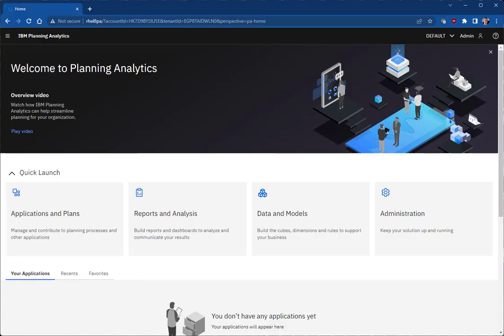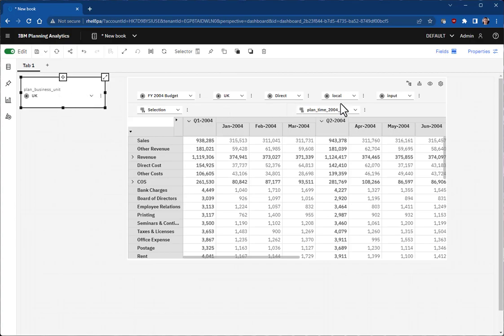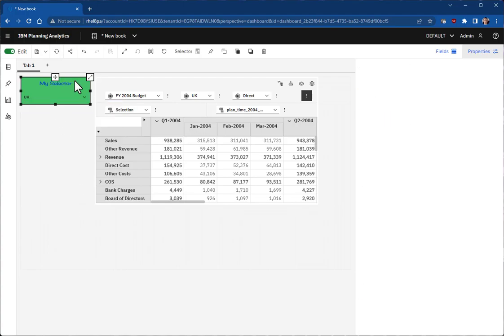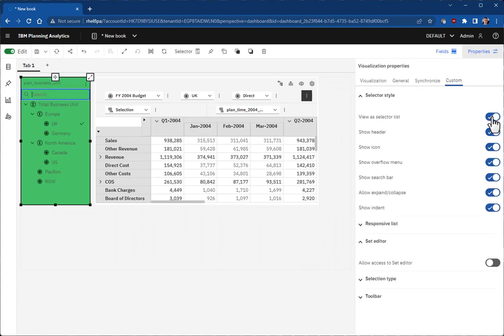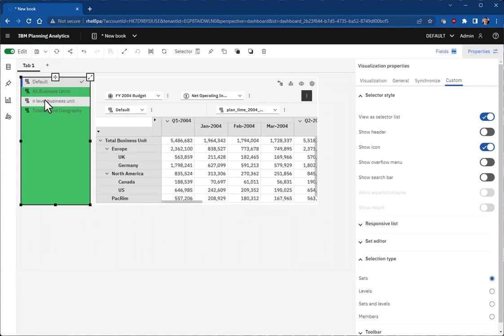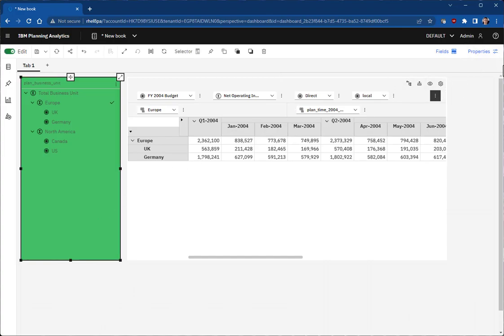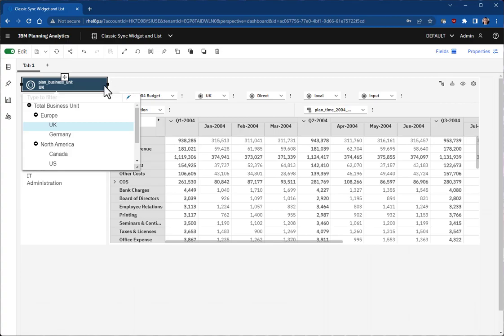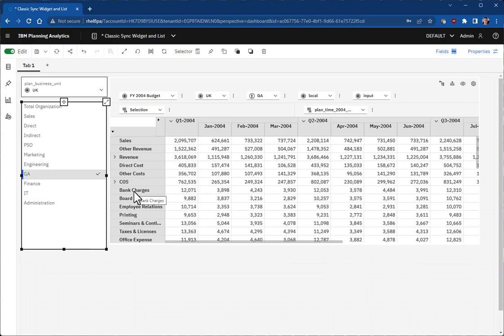Workspace 2.0.89 - Improved Selector Widget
Overview of the new selector widget that was released with Planning Analytics Workspace 2.0.89.

Covers features of the new selector widget plus some tips and tricks.